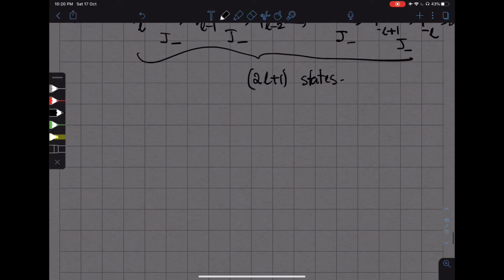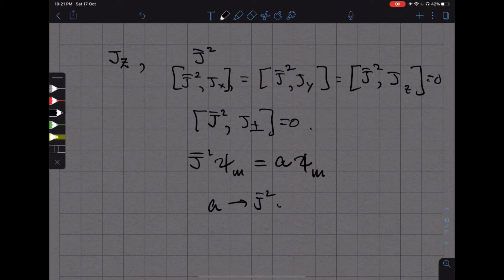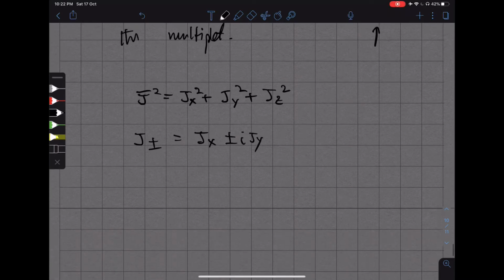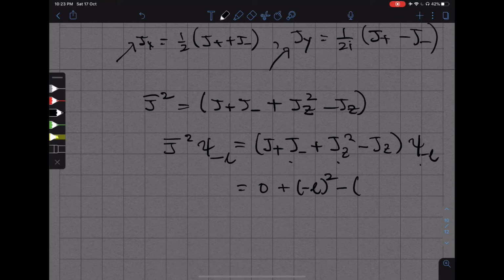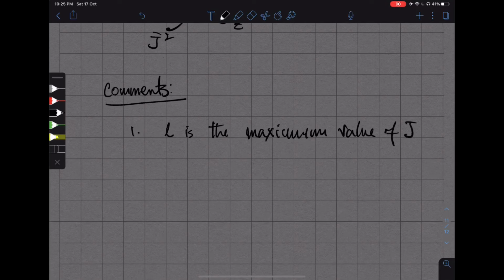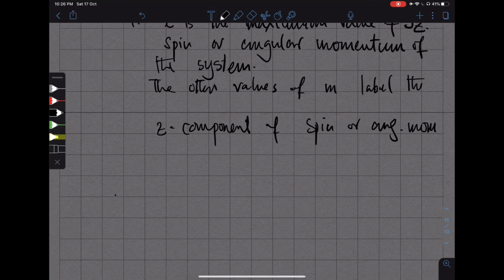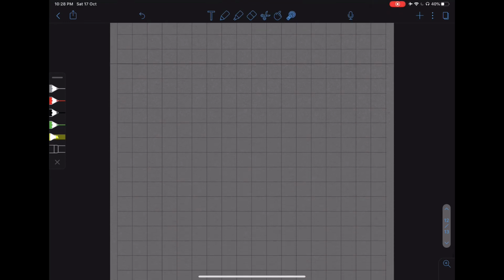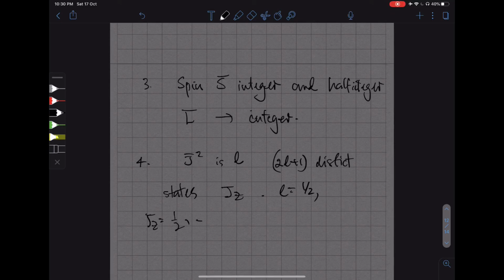QFTL2V4: Spectrum of J^2 Operator